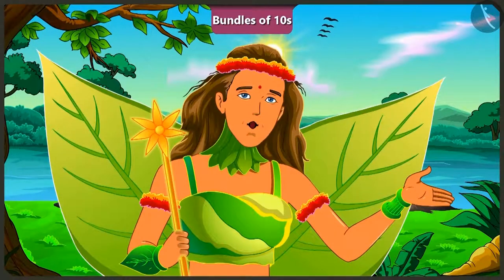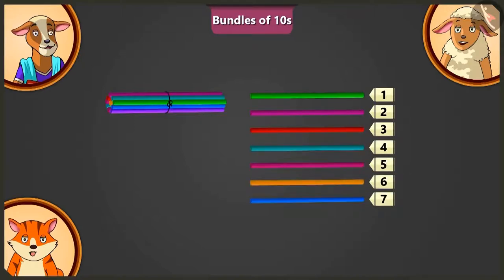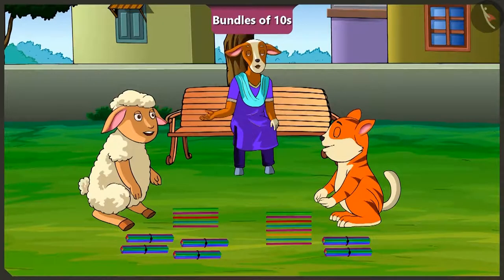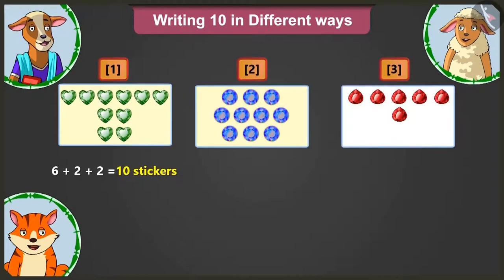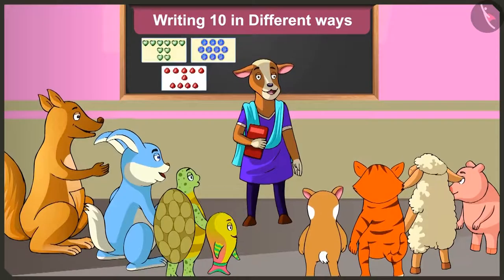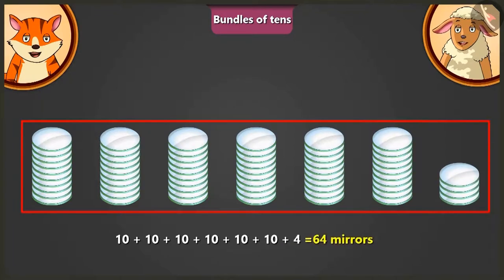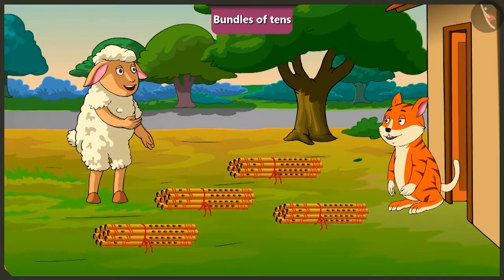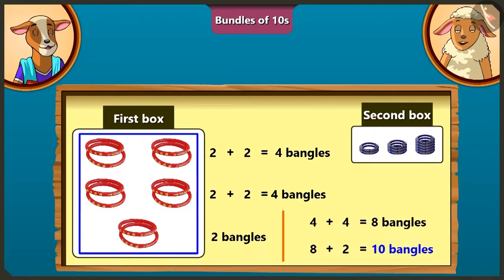Class 2 Maths Chapter 4 'Counting in Tens' (full chapter) cbse ncert english medium